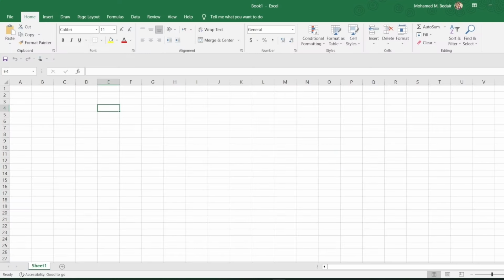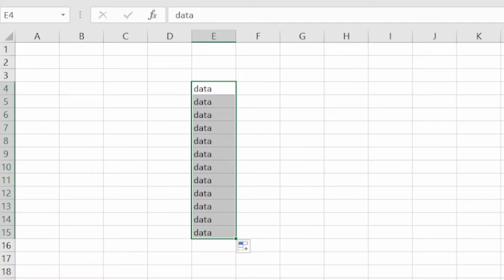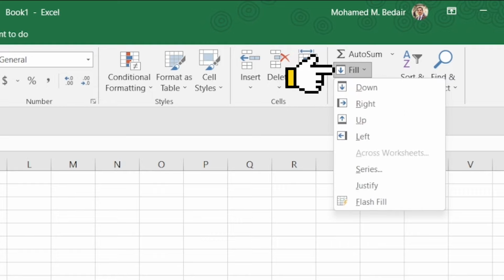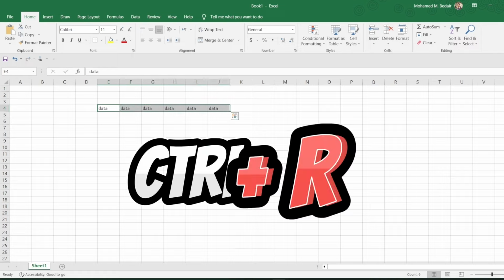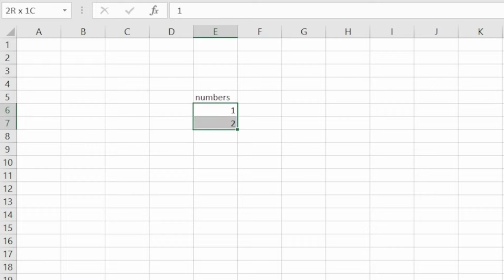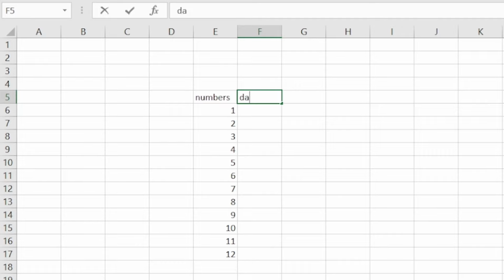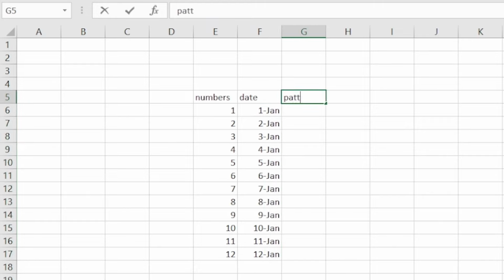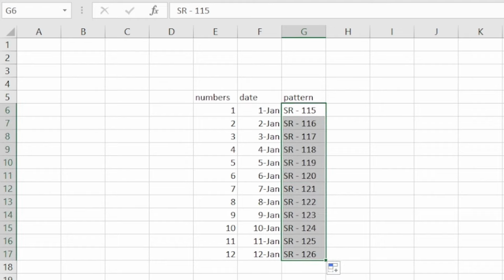How to fill data automatically in worksheet cells | Excel course from beginner to advanced | 05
how to fill data automatically in worksheet cells. This is a useful skill if you want to save time and avoid having to type the same data over and over again.
If you are new to Excel or want to improve your skills, this is the place for you. I will cover topics such as formulas, functions, charts, pivot tables, macros, and more. 💯
Whether you want to use Excel for personal or professional purposes, I will help you achieve your goals and become an Excel master. 😎
excel_course from beginner to advanced #05

00:00 - 00:18 How to fill data automatically in worksheet cells
00:19 - 00:47 Filling data automatically
00:48 - 00:54 AutoFill shortcut
00:55 - 01:13 fill cells with a series of numbers
01:14 - 01:25 fill cells with a series of dates
01:26 - 02:00 fill cells with a pattern

In this Excel course, you will learn everything you need to know to use Excel like a pro. We will start with the basics, such as creating and formatting cells, and then move on to more advanced topics, such as using formulas and functions, creating charts and graphs, and working with data.
This course is perfect for anyone who wants to learn Excel, whether you are a beginner or an experienced user. The videos are clear and concise, and the instructor is very knowledgeable. I highly recommend this course to anyone who wants to learn Excel. Excelerate - Excel Zone